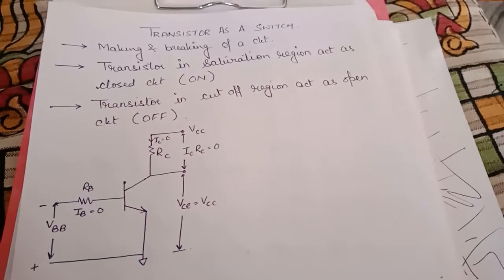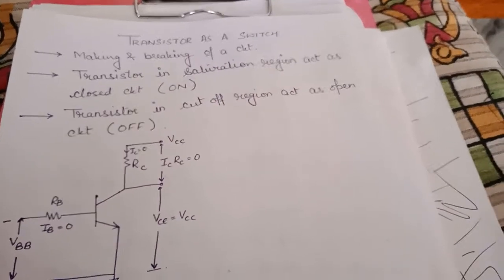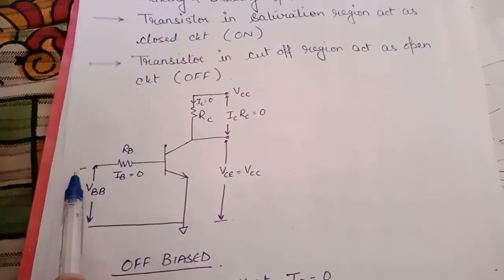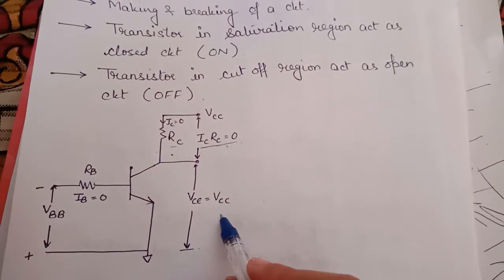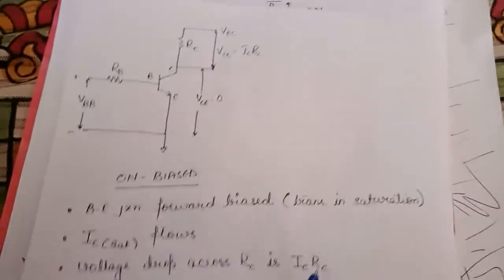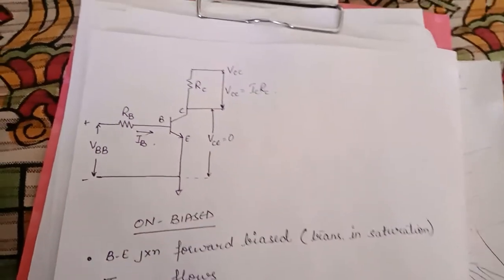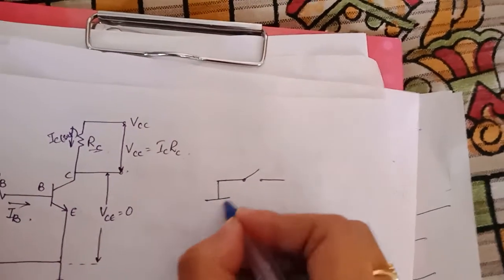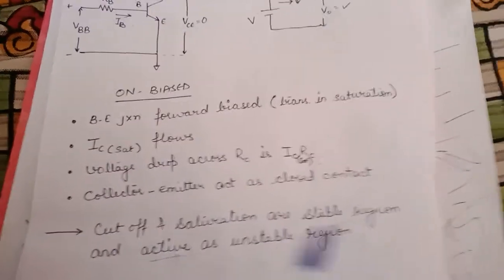Transistor as a switch(1)